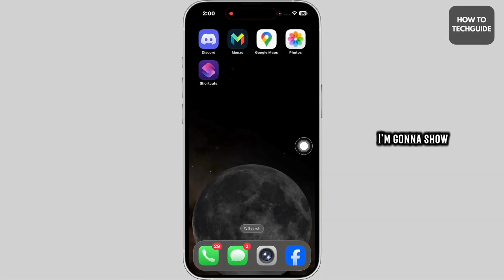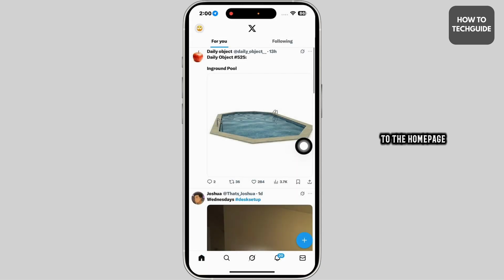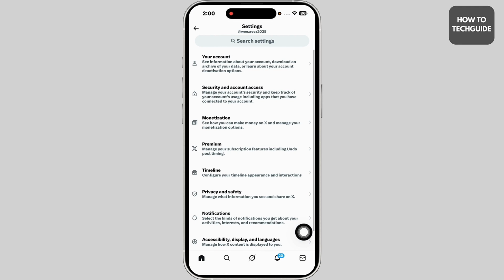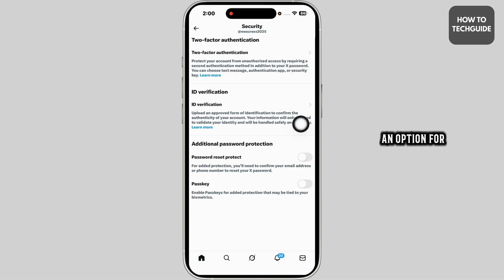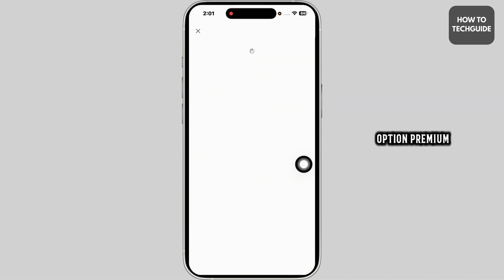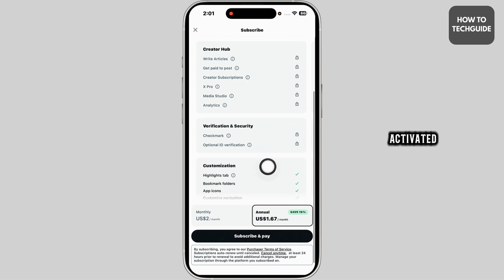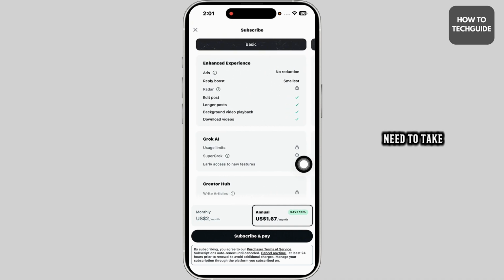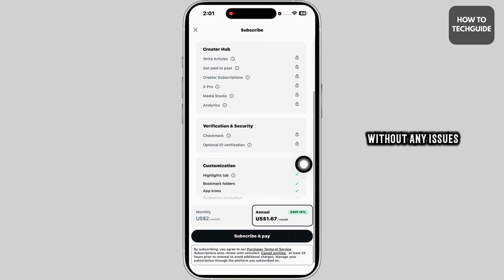How To Verify Your X Account & Age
Want to verify your X (Twitter) account and age in 2025? In this step-by-step guide, we’ll show you how to complete age verification, apply for account verification, and meet the latest requirements set by X. Whether you’re trying to unlock features, gain the verified badge, or fix account restrictions, this tutorial will walk you through the updated process for 2025.

Timestamps:
00:00 – Intro
00:05 – Steps to Verify X Account & Age (2025 Updated)